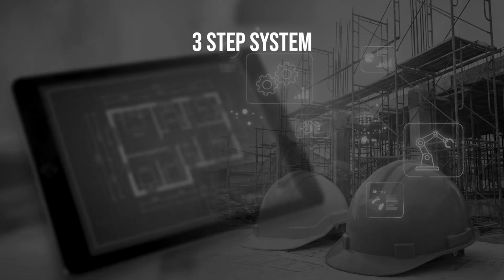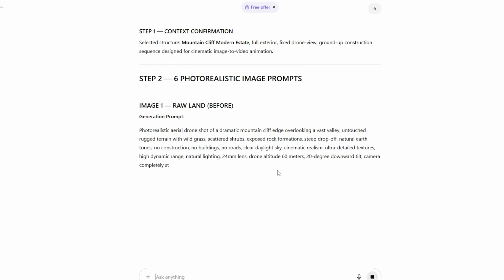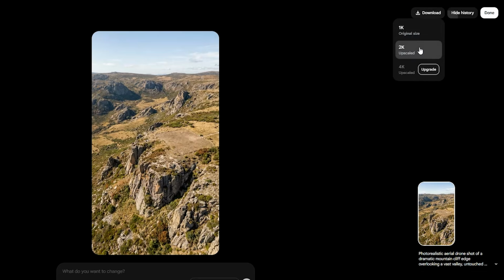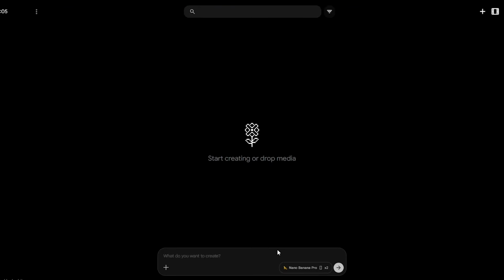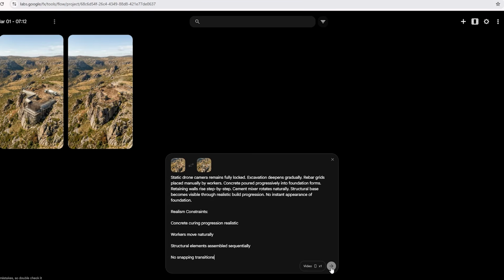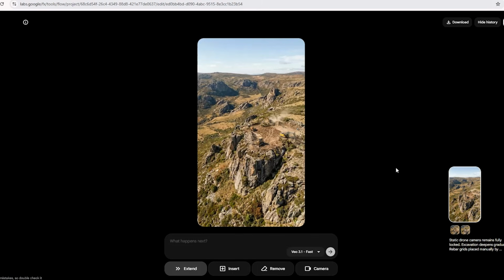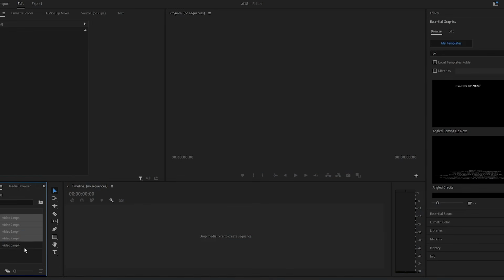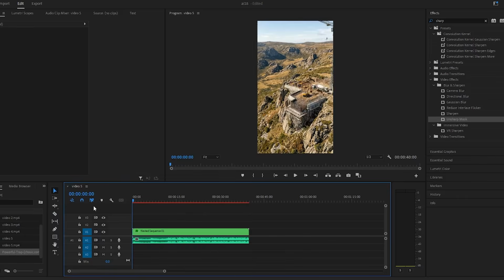How to make cinematic AI construction Videos For Free - $0 tools used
Want to create cinematic AI construction videos like this?

In this tutorial, I’ll show you my complete workflow for creating full house builds using AI — from raw land to finished interiors.

We’ll cover:

• Writing a powerful AI prompt in ChatGPT
• Copying the cinematic construction workflow
• Generating images & animations in FLOW (Free Tier – 50 credits daily)
• Editing everything in CapCut (Free) or Premiere Pro (Paid)

This is the exact process I use for my AI building transformations.

No gatekeeping. No complicated tools. Just a clean, structured workflow.

Prompt used in this video is in the comment section.